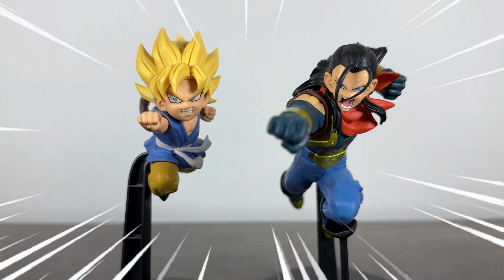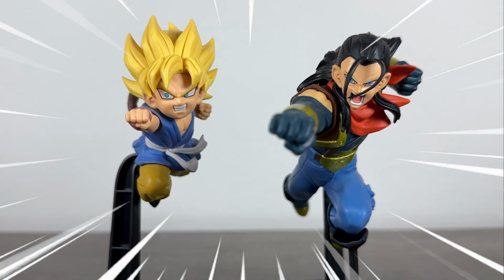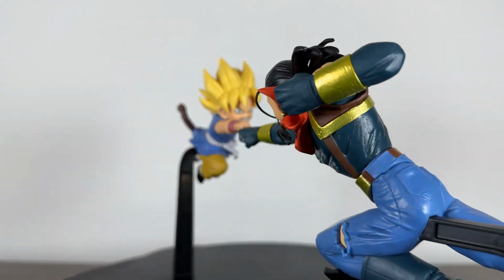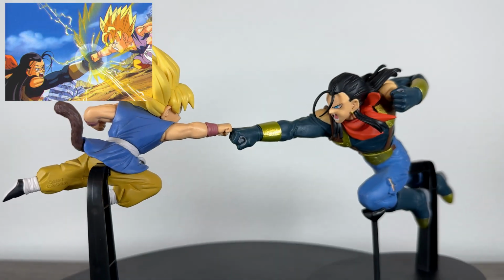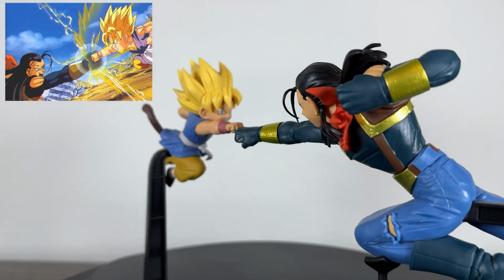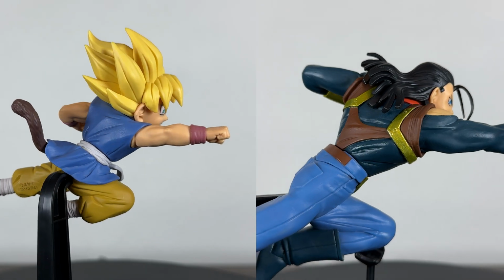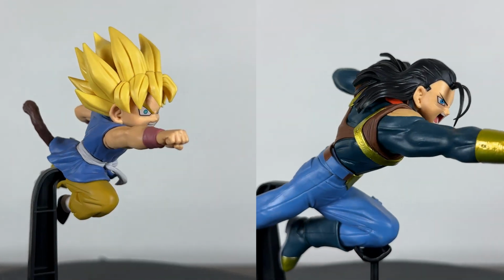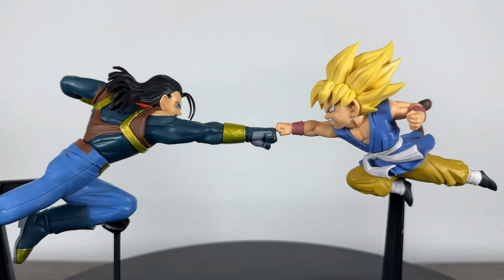Match Makers | Dragon Ball GT | SSJ GT Goku VS Super Android 17 UNBOXING & REVIEW!!!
BUY THIS FIGURE HERE:

- Amazon (Goku)
- Amazon (Super 17)